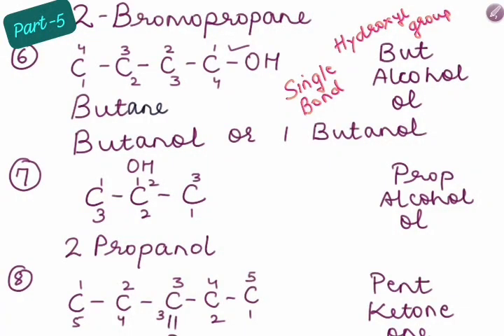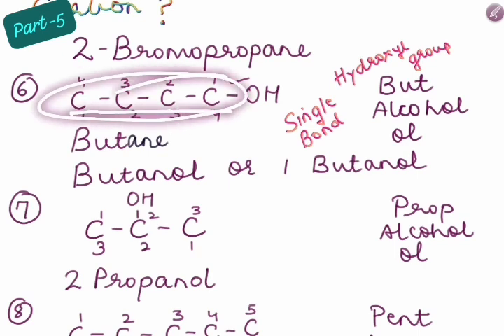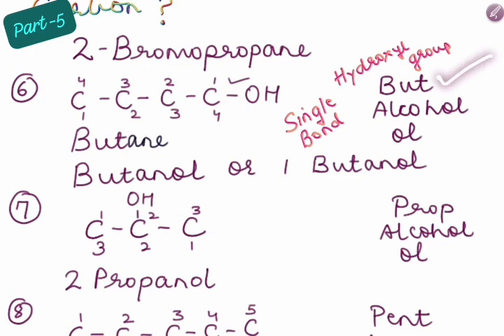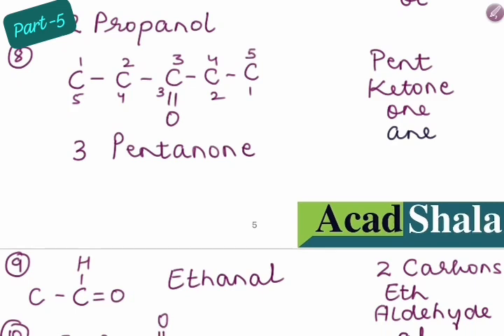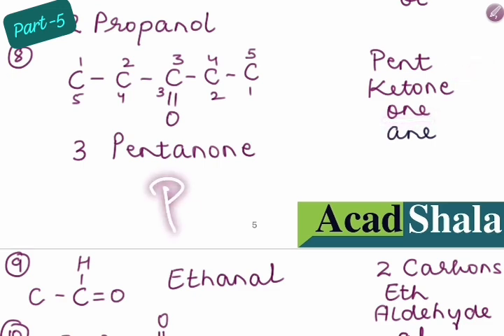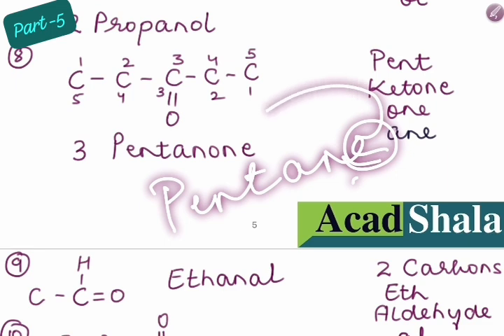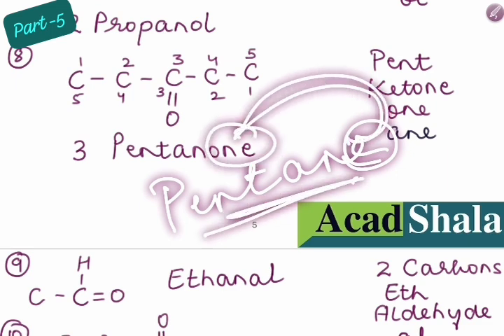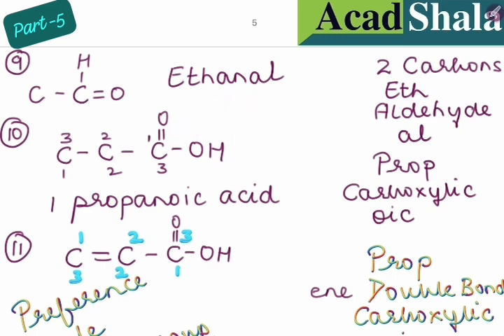iupacnomenclatureoforganicchemistry part5 class10 chapter4 cbsechemistry icse